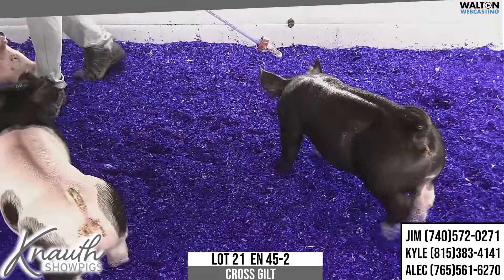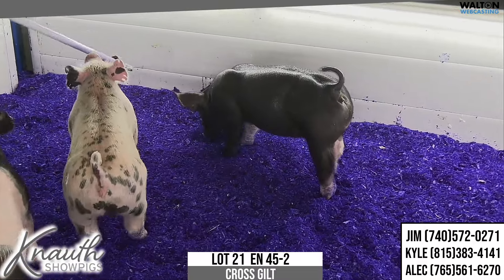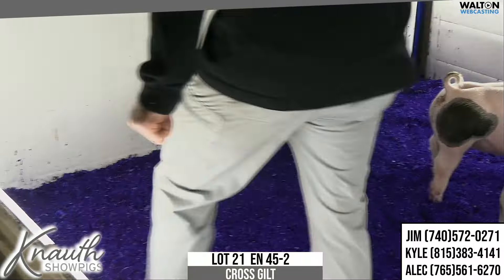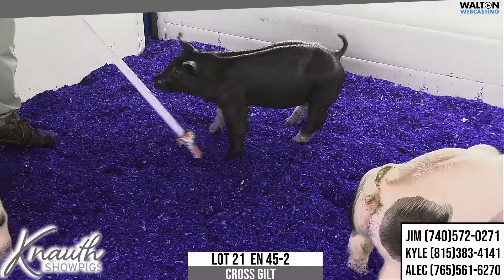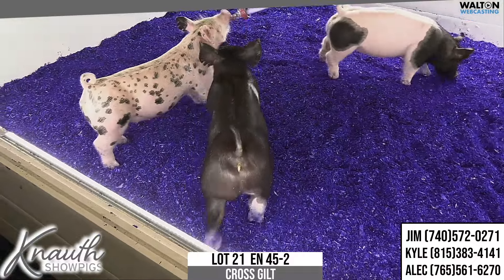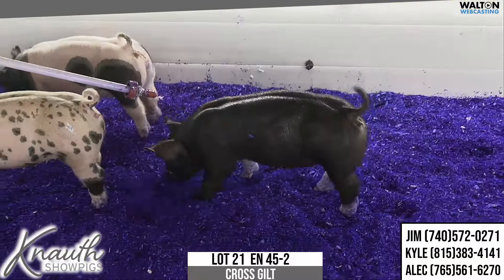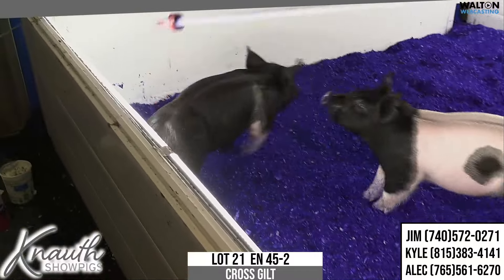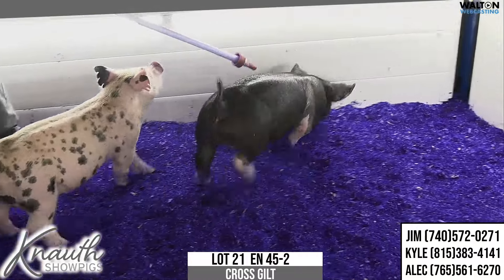Lot 21 Knauth Jan 30 Sale 25 January 2024 10 59 43 AM